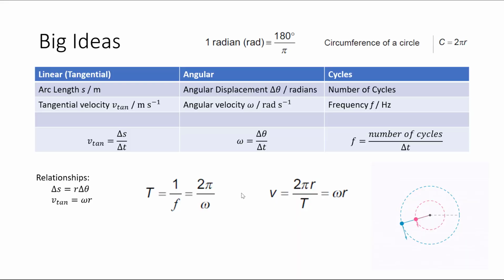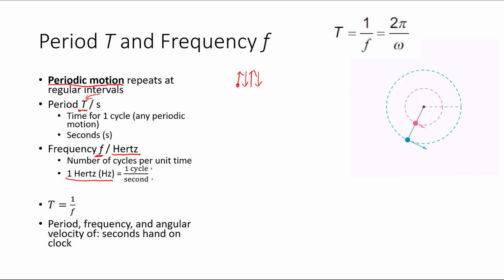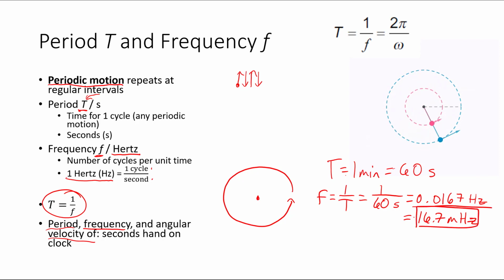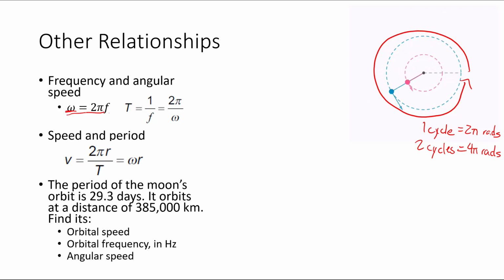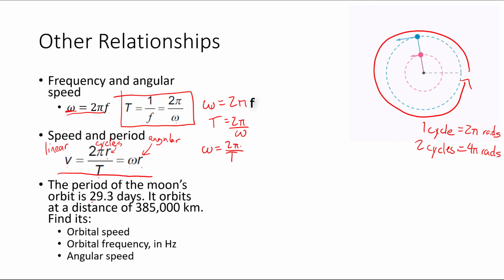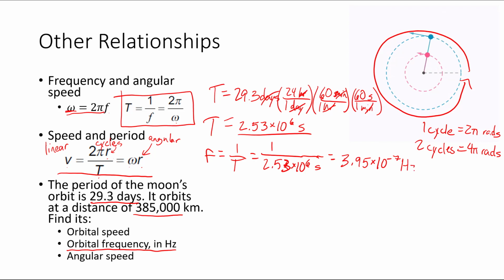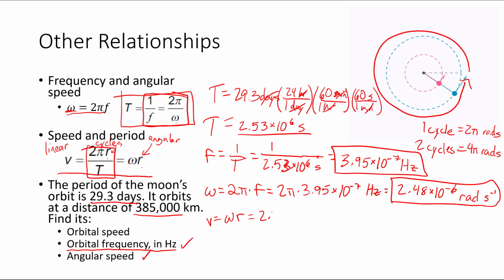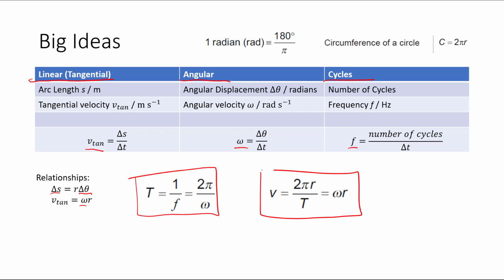Rotational Kinematics Concepts 3: Period and Frequency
Discussion of period and frequency as they relate to angular speed and other rotational variables.